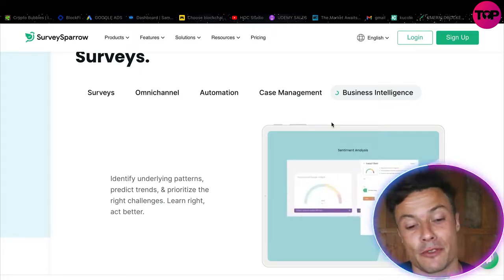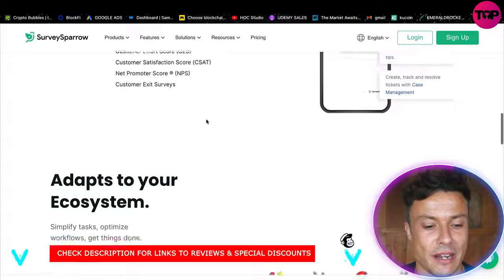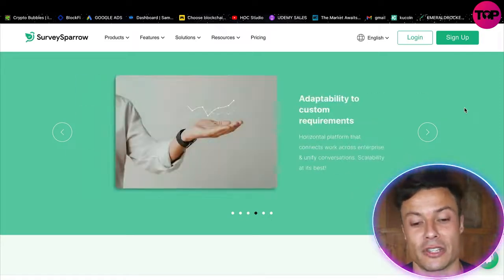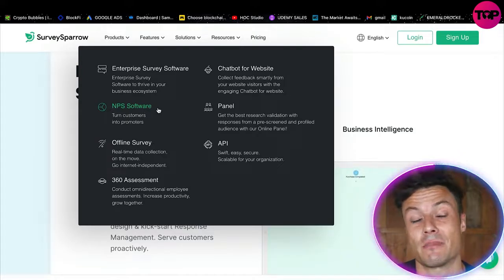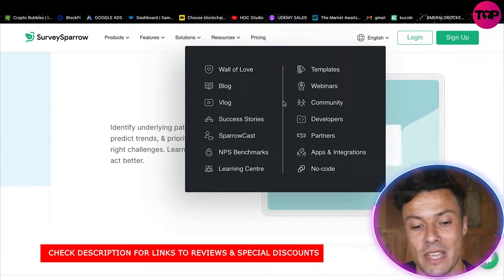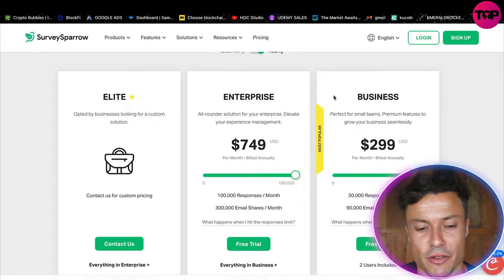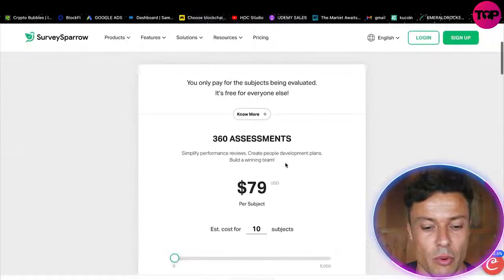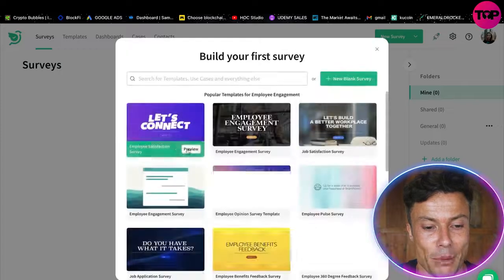Best Survey Platform | Survey Sparrow Review | Survey Sparrow Review & Bonus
What is SurveySparrow?
SurveySparrow is an online survey tool that allows users to create and distribute customer surveys through multiple channels, as well as evaluate responses. A mobile-first, chat-like survey experience aims to make surveys more engaging and enhance survey completion rates.

SurveySparrow allows users to share custom surveys with targeted audiences quickly and easily using sharing buttons. Surveys can be shared across web, mobile, social, and e-mail, to enable smooth feedback collection.

A feature unique to SurveySparrow is the recurring survey feature, which enables users to automate and send surveys at regular intervals, so that time is saved from sending out the same employee/customer pulse survey every two weeks

SurveySparrow Features
SurveySparrow has some cool features in store for you:

Smart Surveys
A definite user-favorite from the SurveySparrow app is the smart surveys.

You can create surveys that are precise and straight to the point. This way, your respondents only answer questions relevant to them.

The smart surveys feature allows you to set conditions that must be met for a particular question.

You can also set your survey to redirect respondents based on the answers they give.

Other functions include:

Create and use one survey for multiple needs by adding and passing custom params.
Personalize the survey experience for each respondent using the piping and variables feature.
Create mathematical formulas using expressions and perform computations in your survey.
Create and display multiple Thank You pages to respondents based on any condition.
White Label Surveys

The white label survey feature acts as a blank slate. You set the tone. You can also host and share your surveys in your brand’s domain.

Judging by SurveySparrow user reviews, it’s a hit among the people.

To take things a step further, you can also utilize the custom CSS tool. You can change the image, fonts, labels, icons, and more.

Data Security
It is quite common to be concerned about the security of the data gathered from your surveys. However, the SurveySparrow software incorporates extensive security measures that will put your mind at ease.

You can secure your surveys using SSL and transferring encrypted data over the internet.

Additionally, you can keep a record of the IP addresses used for tracking respondents and for preventing spamming.

Other data security features include:

Single Sign-On (SSO): Login to SurveySparrow account using your organizational credentials with SSO.
IP Whitelisting: Allow only trusted locations or networks to access your SurveySparrow account.
Audience Management
This survey scanning software has the features to help you manage your audience, both within and outside your organization.

To start with, you can create multiple sub-accounts under a single parent account.

It also allows you to create custom fields related to your contacts. They may include things like job title or age.

In addition, you can create audience lists, which help you to group your SurveySparrow audience.

I hope you found value in our Survey Sparrow Review video. Make sure to leave a like on the video if you gained value from it!

⏰Timestamps⏰

0:00 Survey Sparrow Review intro
0:15 Survey Sparrow Review Summary
5:41 Survey Sparrow Review outro